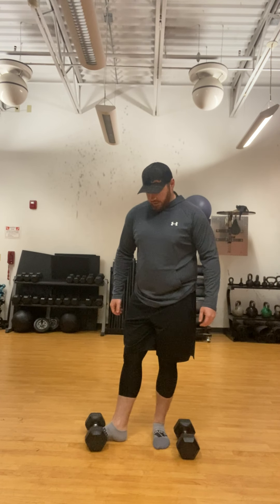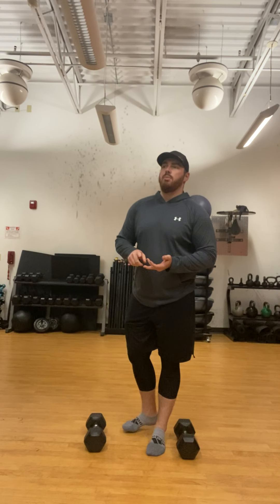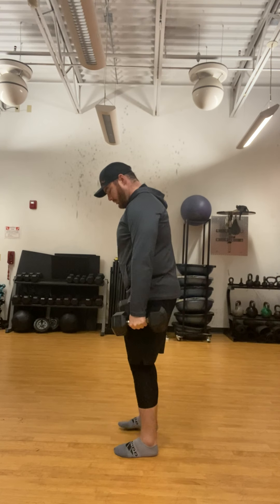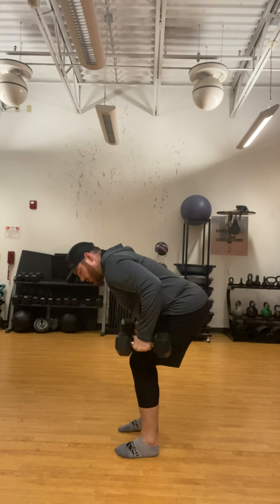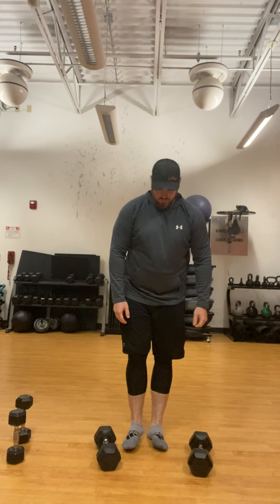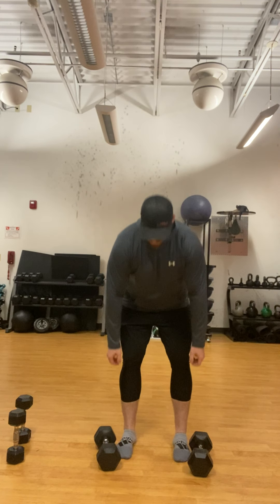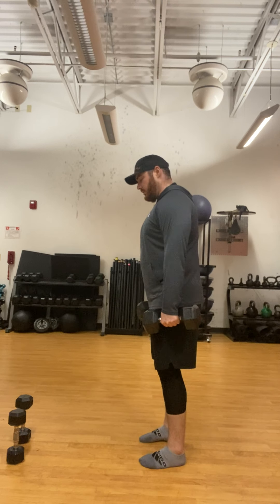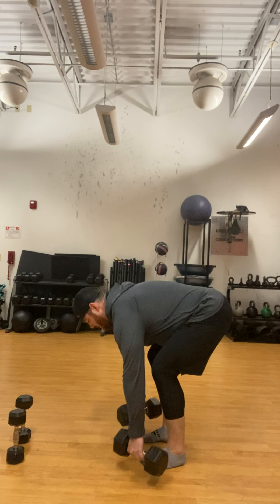Upper Body Hypertrophy Circuit